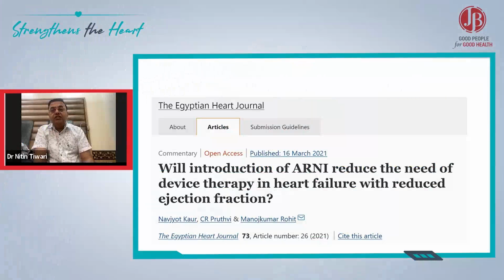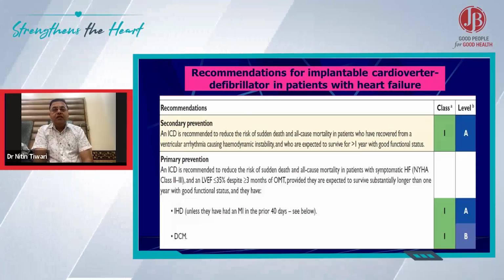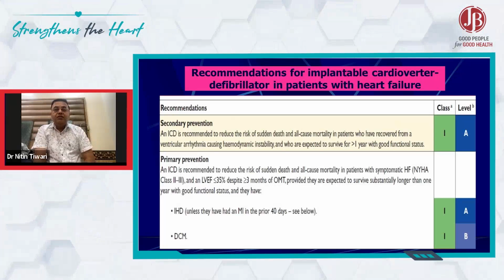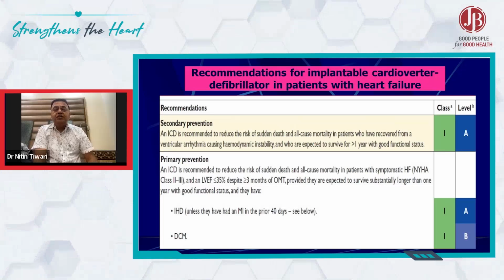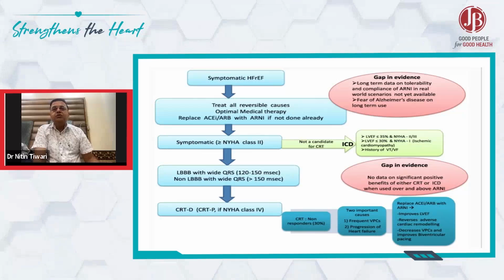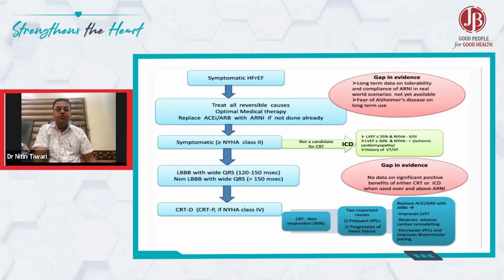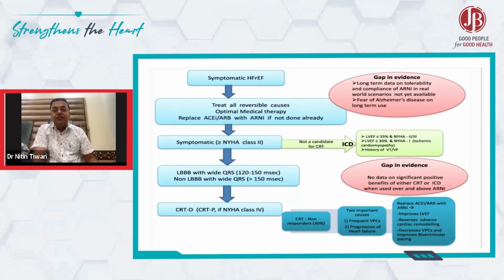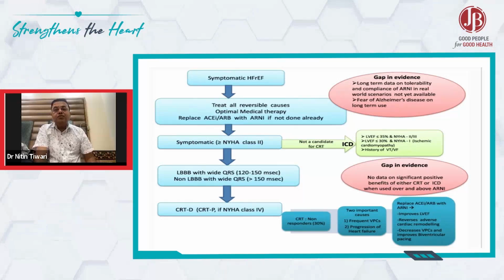If a patient with LVEF less than 35% is being considered for ICD but is not on ARNI?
2021 ESC guidelines recommend ICD for HFrEF patients only when after minimum 3 months of therapy inclusive of ARNI ejection fraction remains less than 35%. ARNI therapy may obviate the need for implantation of ICD.

ARNI and device therapy for HFrEF are two complementary therapies. While ARNI and CRT improve LVEF, reduce LV volumes, and produce significant improvement in CV mortality and HF hospitalisations, the ICDs reduce additional risk of sudden cardiac death in selected patients. ARNI shall be the future foundation of optimal medical therapy for HFrEF, with CRT/ICD reserved for special situations where patients remain symptomatic while on optimal therapy.